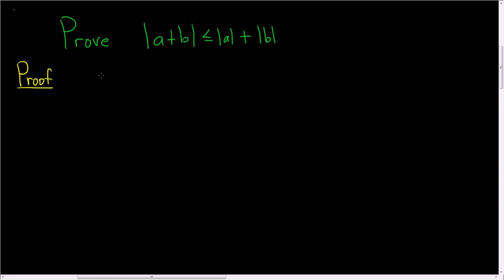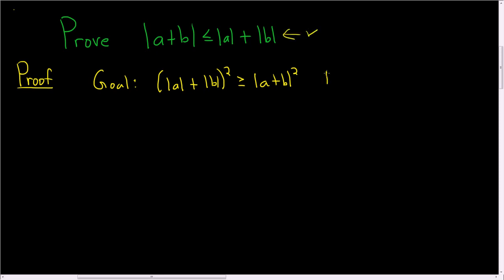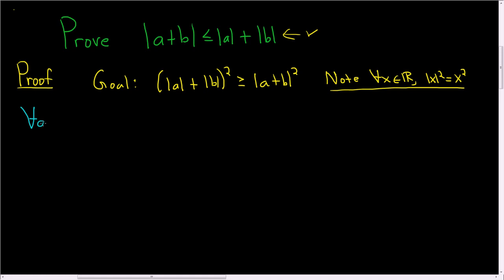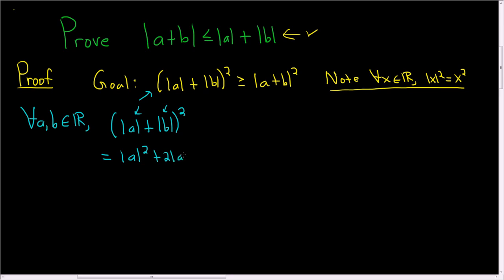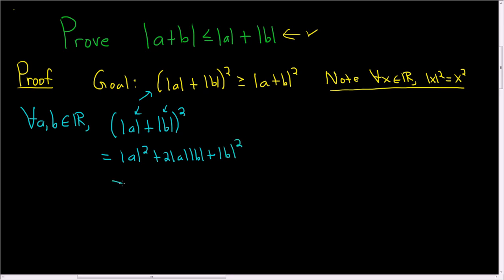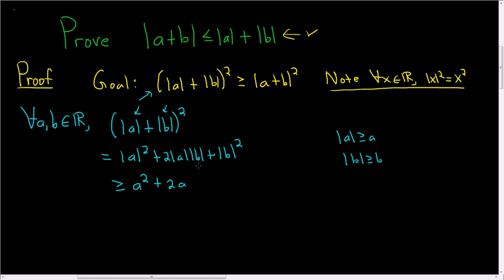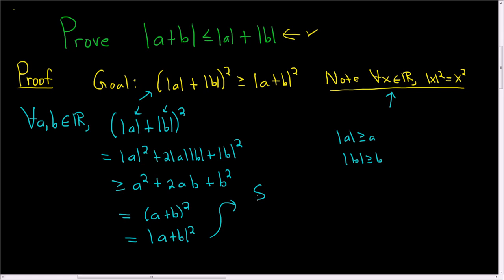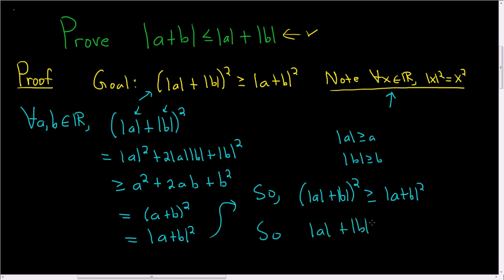Triangle inequality for real numbers proof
link to where I found this video